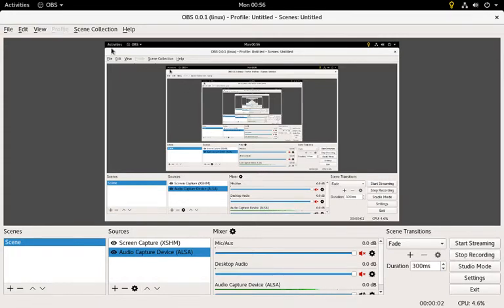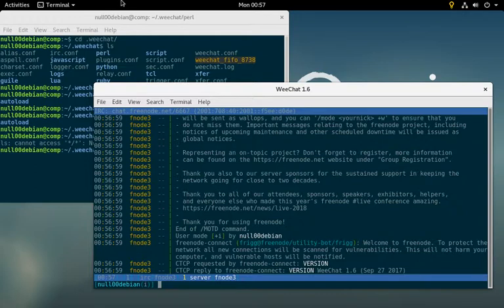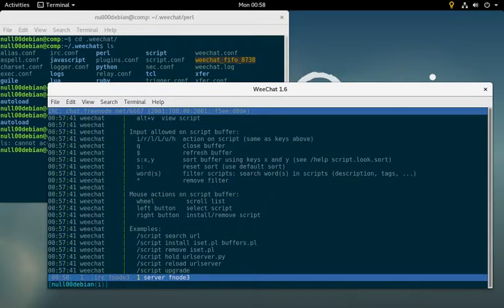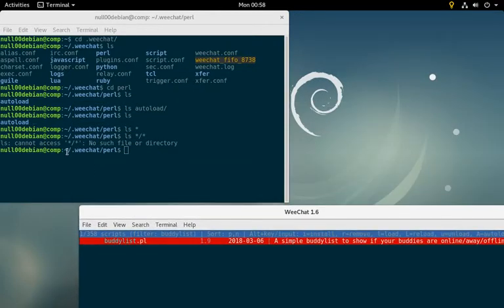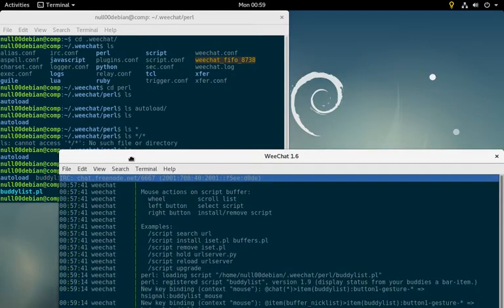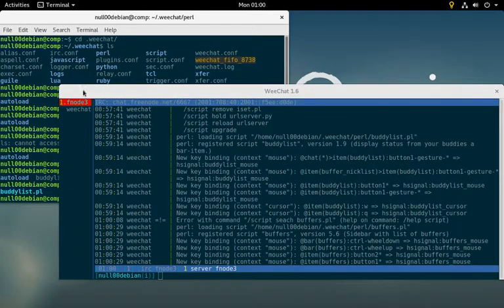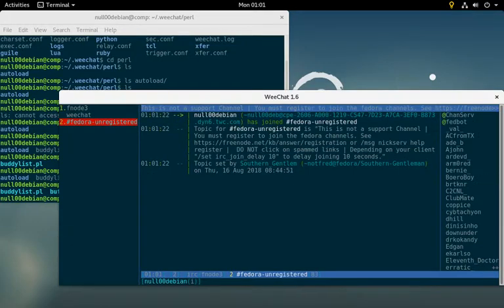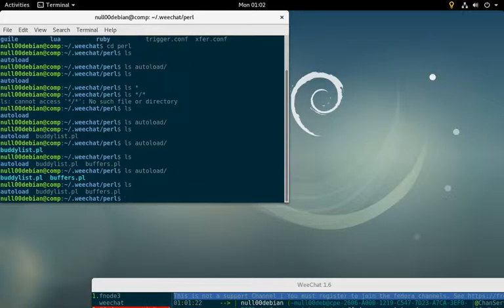Weechat: scripts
I go directly into scripts at a surface level in order to install 2 that are necessary to use weechat.  Later we will cover searching and joining channels but these 2 scripts are really prerequisite to using weechat at all.

see section 4.11. Scripts of the user's guide